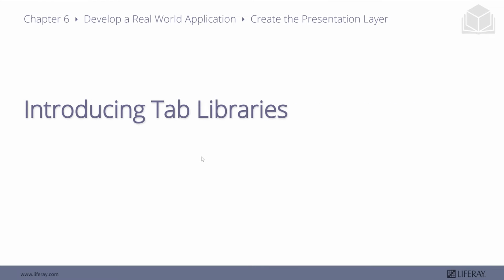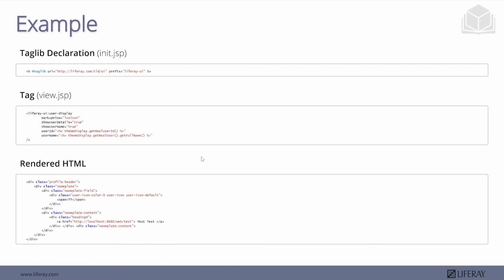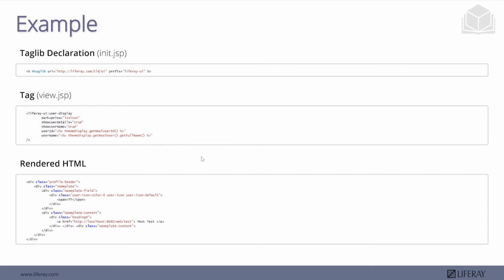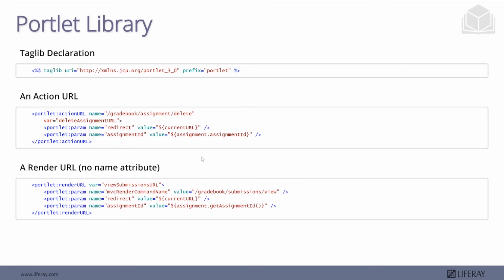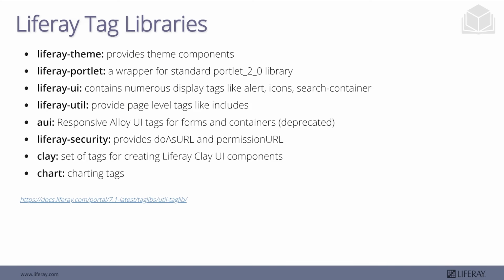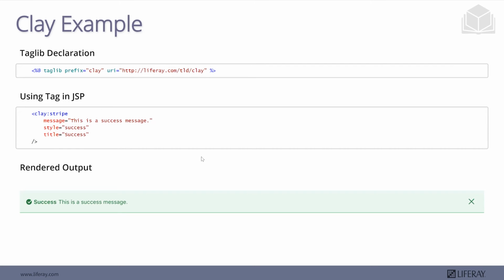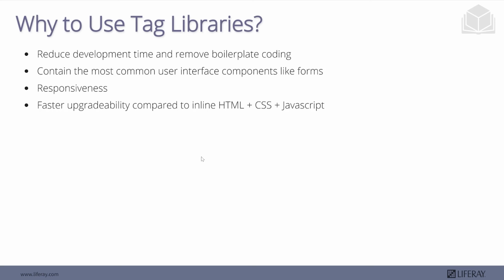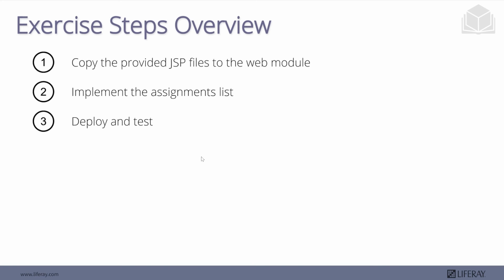Create the Presentation Layer New 2